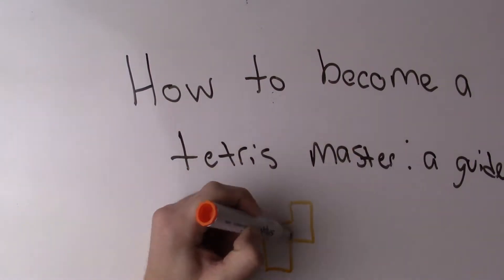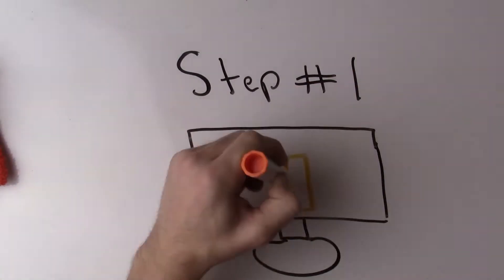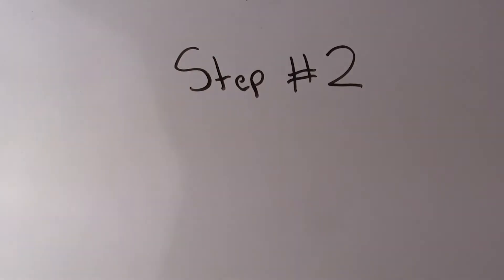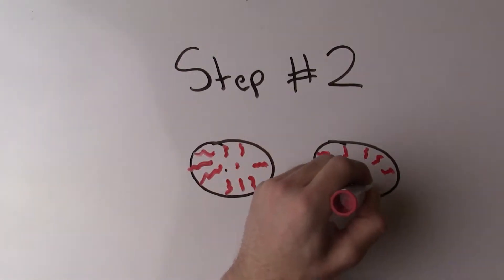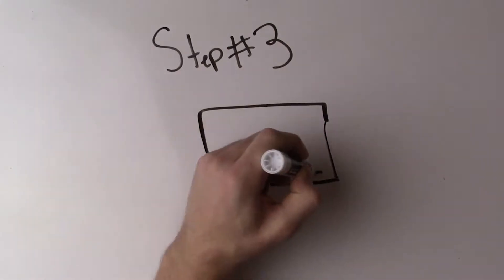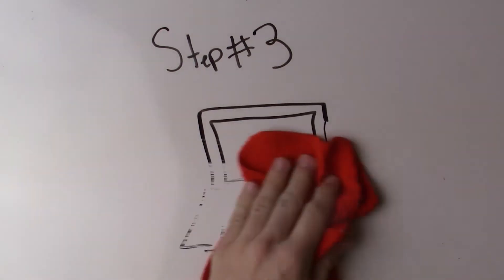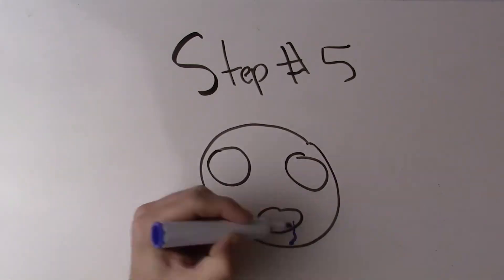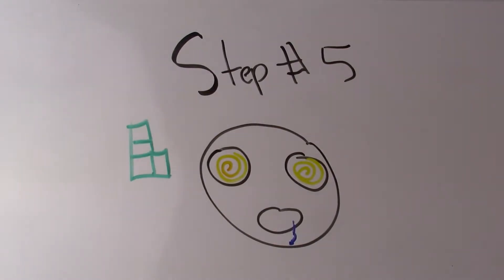How to be good at tetris - Jackson M.